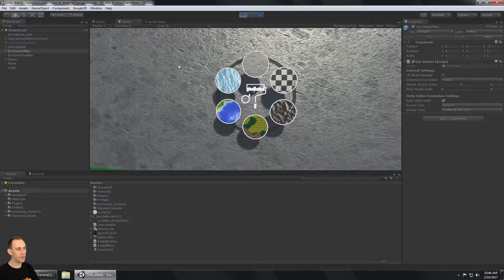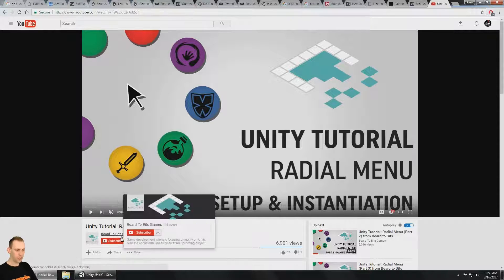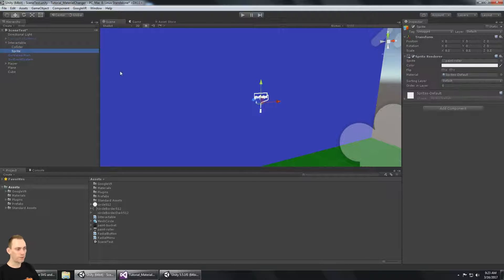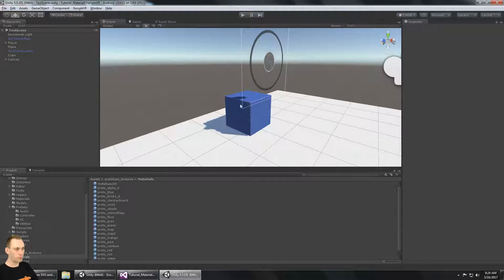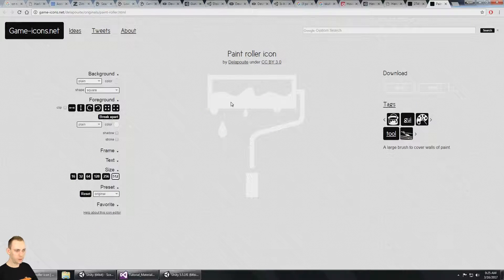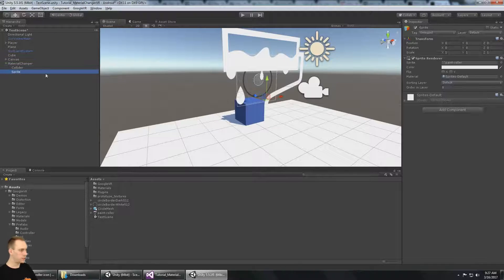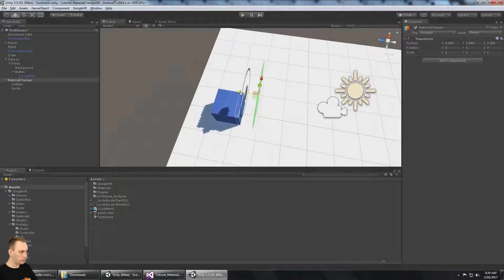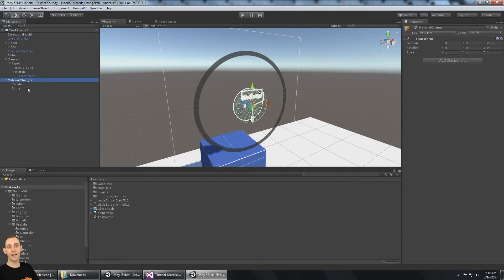Unity VR Tutorial: Material Changer Radial Menu PART 2- Menu Spawner